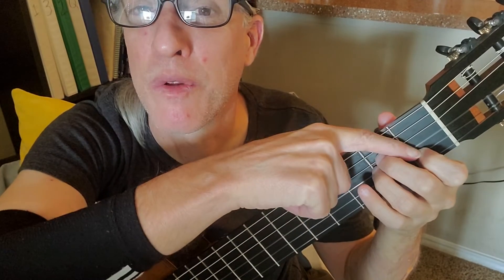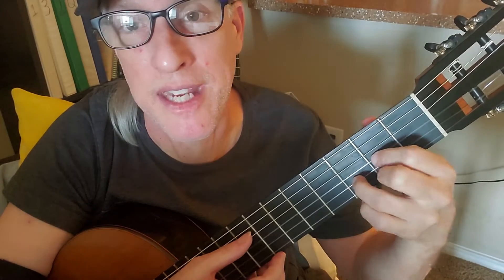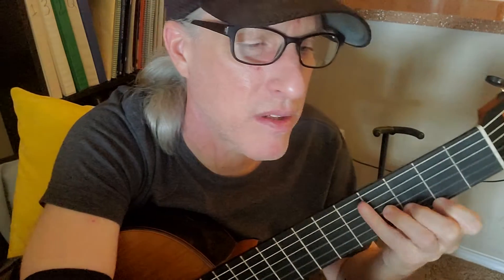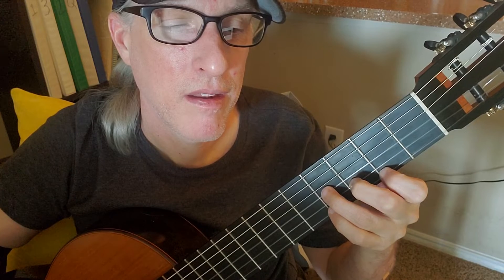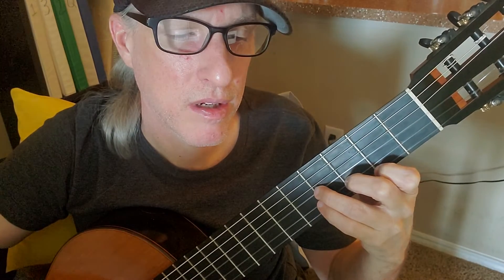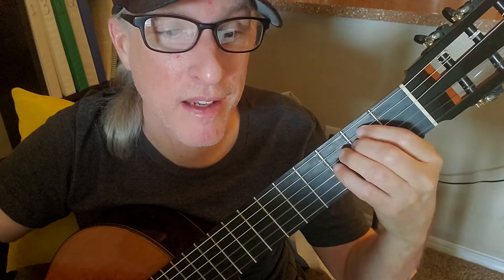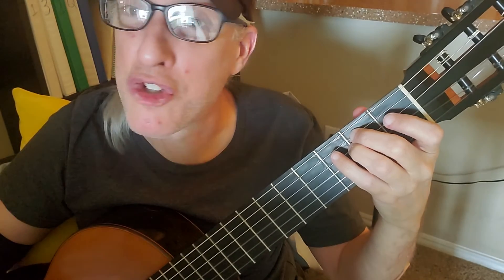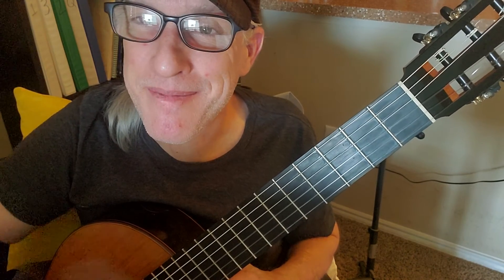Everybody Wants to Rule the Wolrd by Lorde (intro/verse)